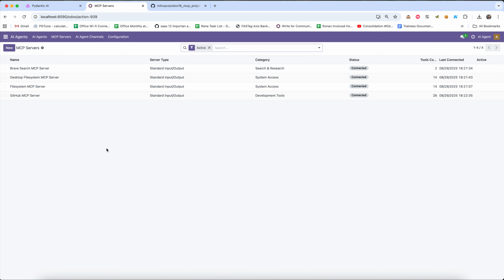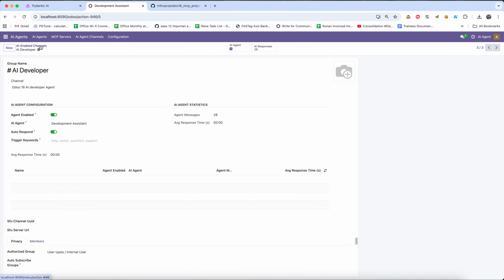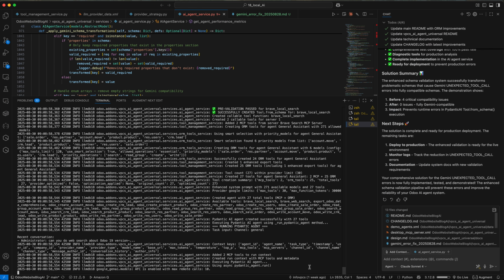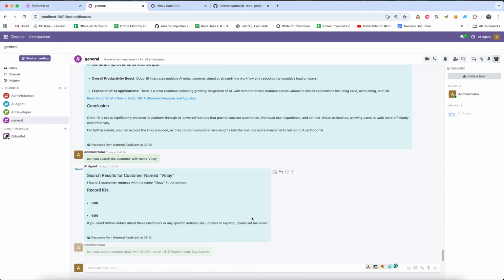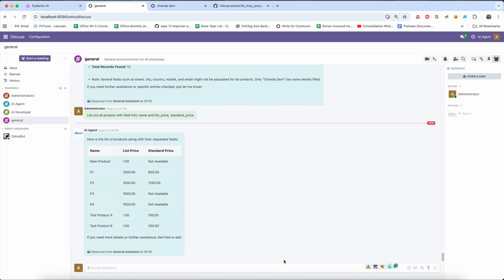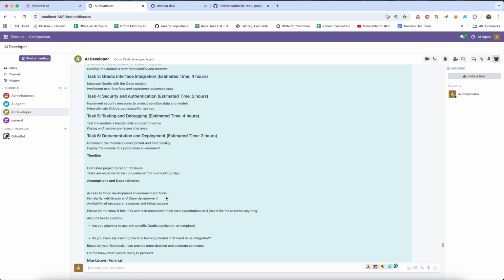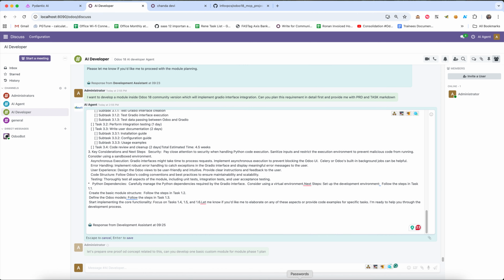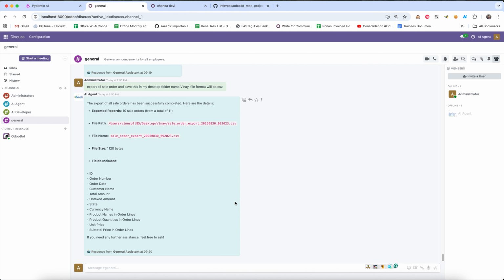Ready AI Agent Management System for Odoo 18 with Smart Tool Optimization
🌟 Odoo 18 Custom AI Export & Smart ORM Module | Universal Export System + Multi-LLM Integration

Discover the next-generation Odoo 18 module that combines AI-powered exports, ORM enhancements, and multi-LLM integration into one powerful system. 🚀 Whether you’re a developer, consultant, or business owner, this module takes Odoo automation and intelligence to the next level.

🔑 Key Highlights

🚀 Universal Export System (NEW v1.4.0)

✔ Dynamic model detection from natural language requests
✔ Export any Odoo model: Sales Orders, Invoices, Products, Partners, etc.
✔ Automatic One2Many relationship handling (order lines, invoice lines)
✔ Timestamped CSV/JSON business data exports
✔ Works seamlessly with OpenAI, Gemini, Claude, Groq, Cerebras, and more

📊 Enhanced ORM Tools (v1.3.1)

✔ Auto field inclusion with intelligent ir.model.fields integration
✔ Smart helper methods for required & essential fields
✔ Optimized exports with ID, display_name & relational fields
✔ Improved read group operations for analytics
✔ Performance boost with efficient queries

⚡ Smart Tool Optimization (v1.3.0)

✔ Intelligent filtering from 527+ tools → optimized 26 tools
✔ 95% tool reduction with full functionality retained
✔ Automatic compliance with provider limits (OpenAI, Gemini, etc.)
✔ Specialized configurations: Data Ops, BI Analyst, Custom Agents
✔ Enhanced schema validation for AI providers

🤖 Enhanced PydanticAI Integration

✔ Built on PydanticAI 0.6.2 for structured AI agents
✔ 5x faster execution (1.55s avg.)
✔ Multi-provider support: OpenAI, Anthropic, Google Gemini, Groq, Together AI, local models
✔ Cost optimization with intelligent token tracking

🧠 Multi-LLM Support

✔ OpenAI: GPT-4o, GPT-4o-mini, GPT-3.5-turbo
✔ Anthropic: Claude 3.5 Sonnet, Haiku
✔ Cerebras: Llama3.1 (8b & 70b ultra-fast)
✔ Google Gemini: Gemini-2.0 Flash Exp, Gemini-1.5 Flash
✔ Supports any OpenAI-compatible provider

💬 Real-time Channel Integration (NEW)

✔ Assign AI agents to specific channels
✔ Multi-user support with group-based permissions
✔ Intelligent auto-responses with context awareness
✔ Channel-specific response customization
✔ Response time under 2 seconds with real-time logging
✔ Rate limiting plus secure permission checks

With Universal Export + Smart ORM + Multi-LLM + Real-time AI Agents, your Odoo 18 system transforms into a business intelligence powerhouse. From automated exports to real-time AI support, this module is designed for scalability, speed, and intelligence.

📌 Perfect For:

Odoo Developers 🛠️

Business Analysts 📊

ERP Consultants 💼

AI & Data Enthusiasts 🤖